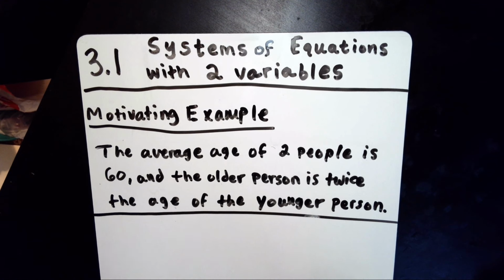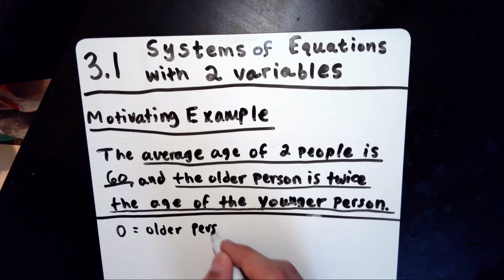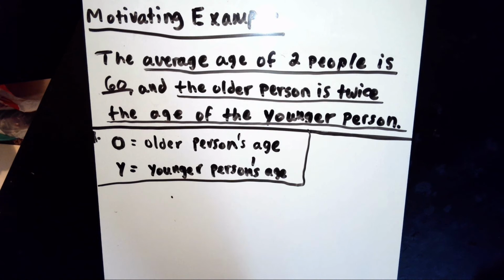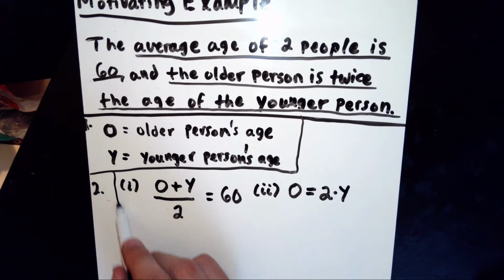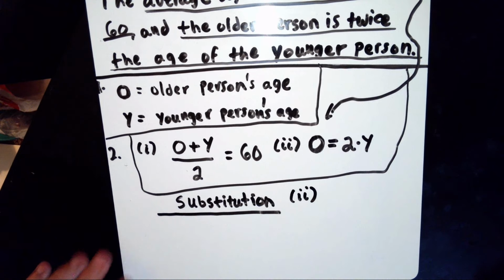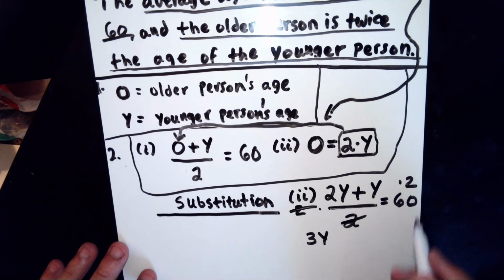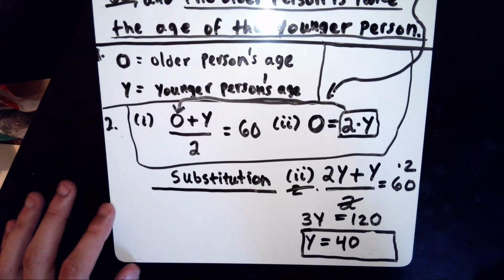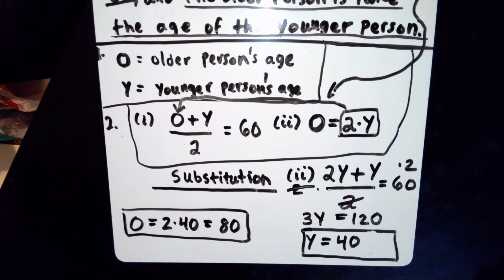3.1: Systems of Equations with 2 Variables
Hello everyone! In this video we give a motivating example for systems of equations of two variables. We solve the given system using the substitution method.